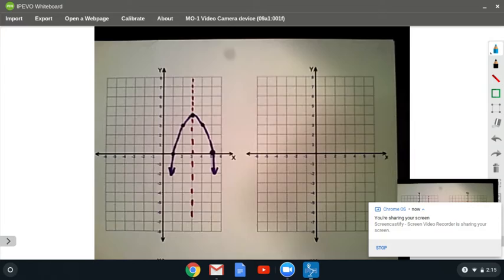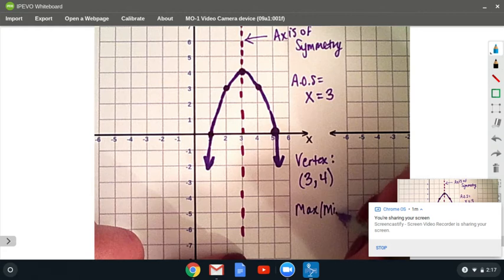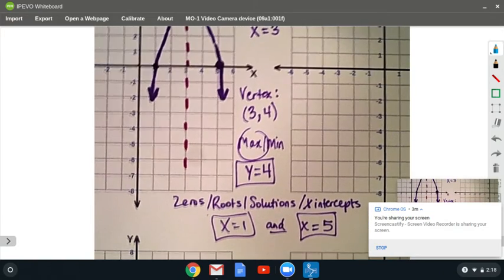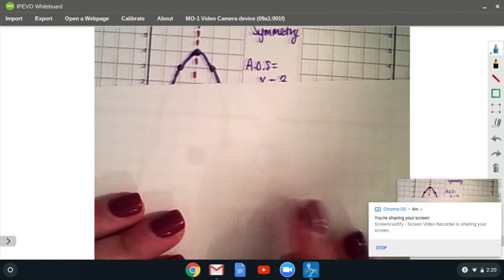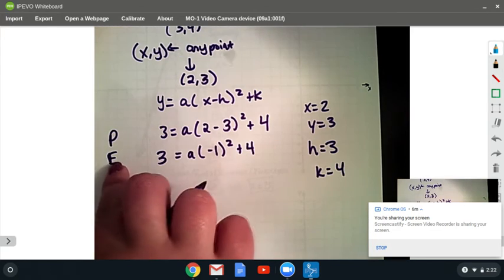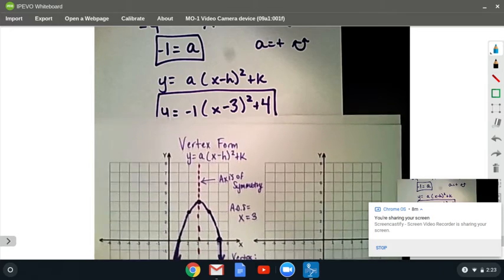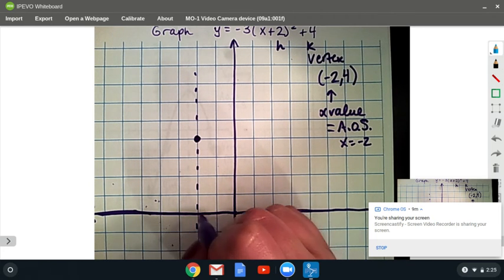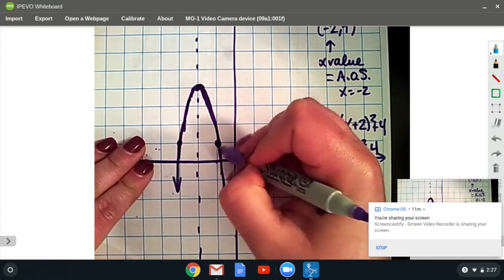Review of Vertex Form- Quadratics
Review of Vertex Form- Quadratics- Algebra One